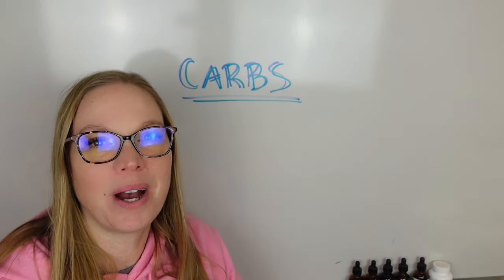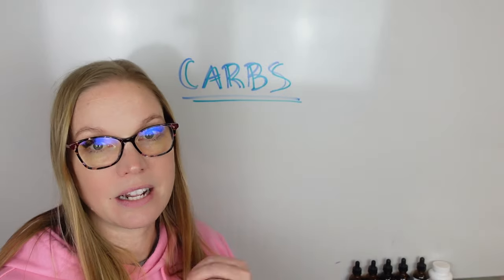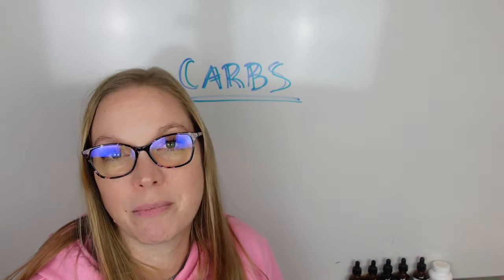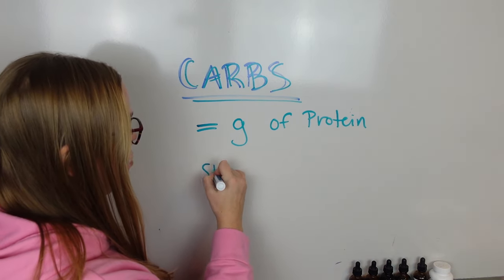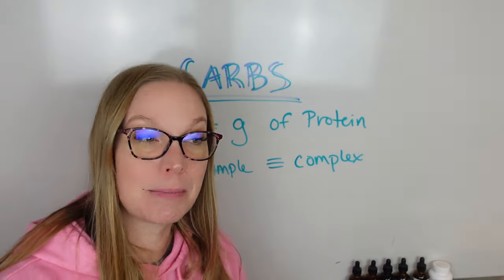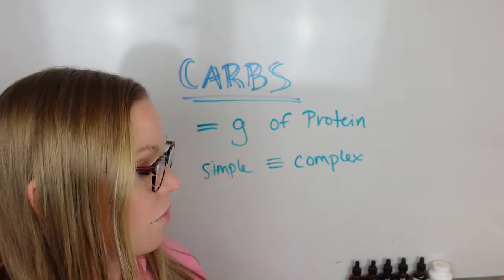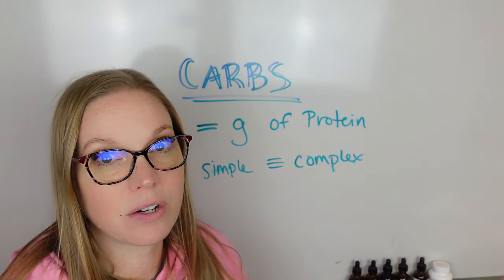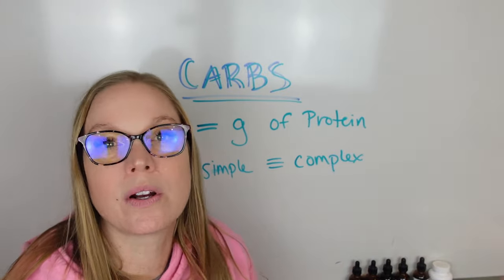The Right Amount Of Carbs For The Female Body